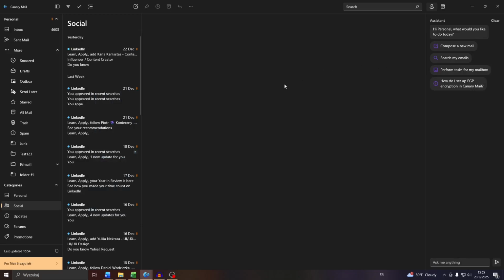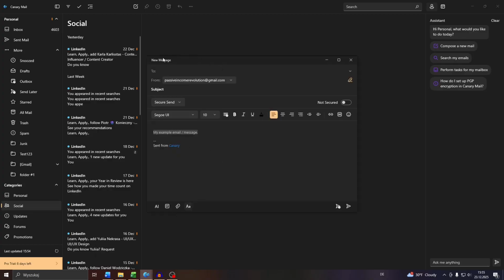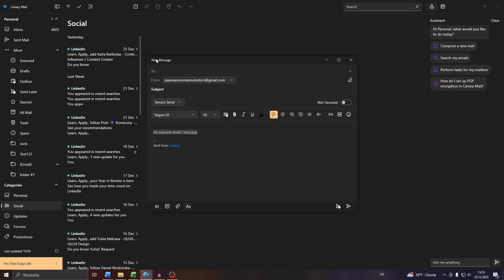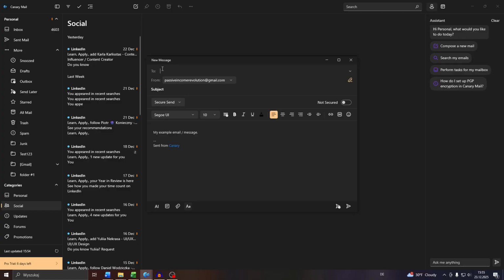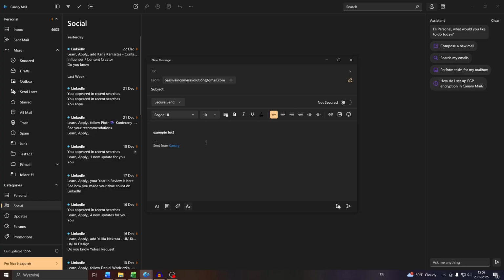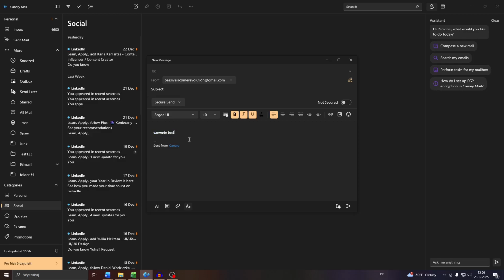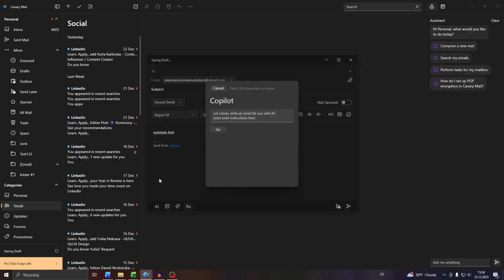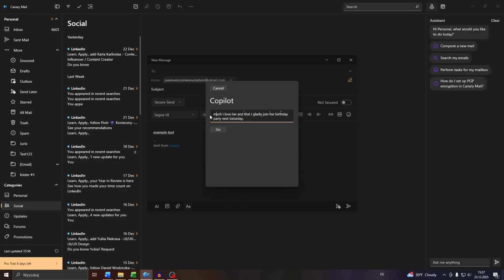How to Compose & Send Email on Canary Mail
Learn how to compose a new email and send messages using Canary Mail in just a few simple steps.